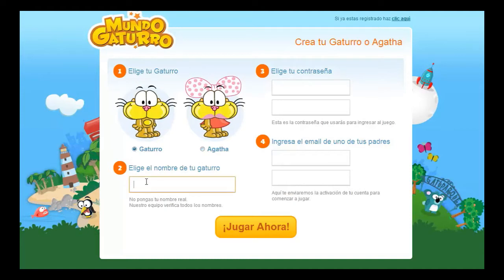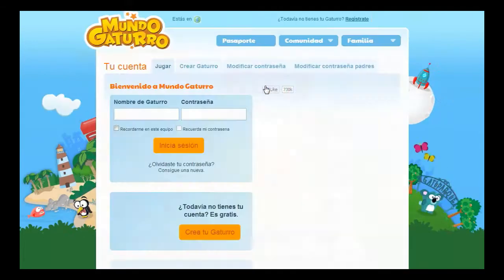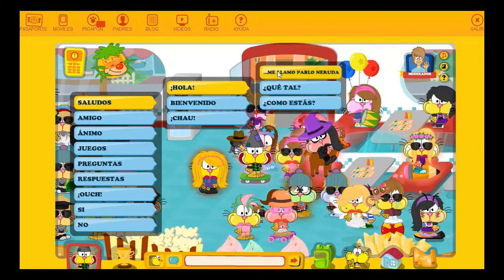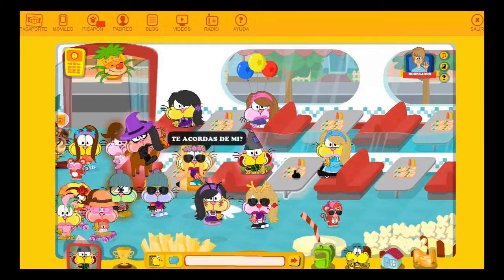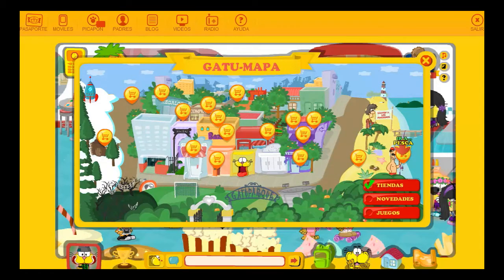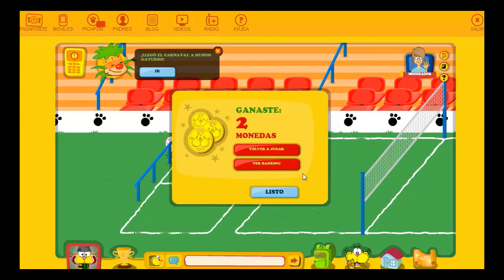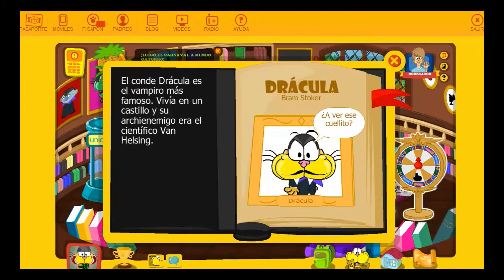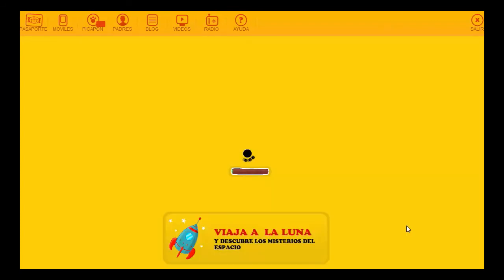mundo gaturro - a virtual immersion experience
Using Mundo Gaturro (an argentine-based MMOG) to provide students with an authentic virtual immersion opportunity with Spanish.